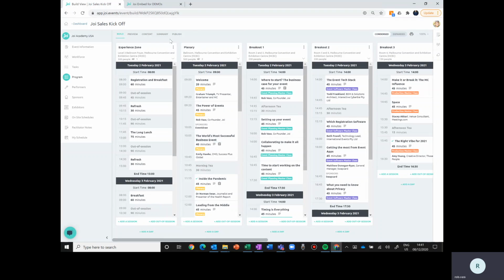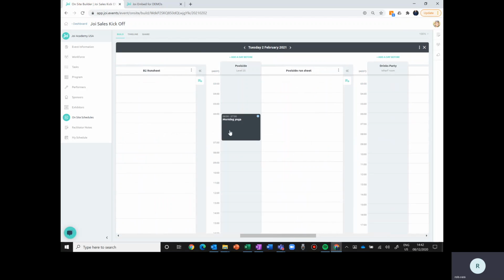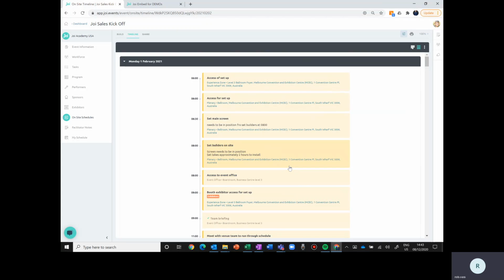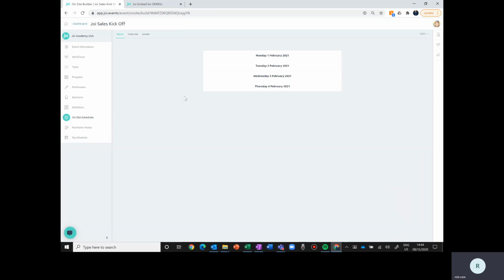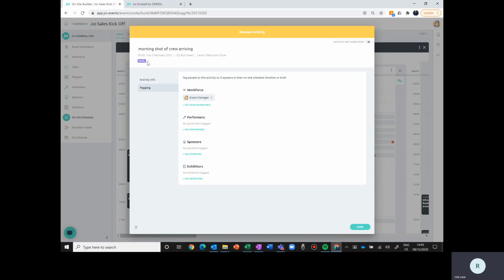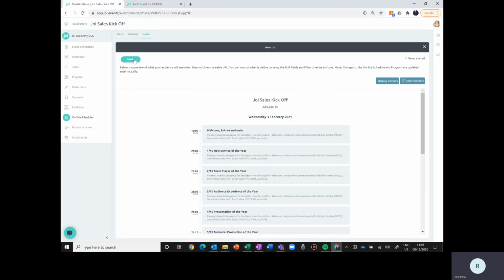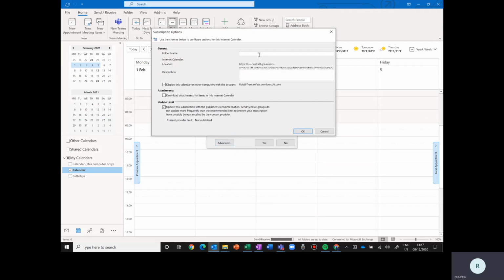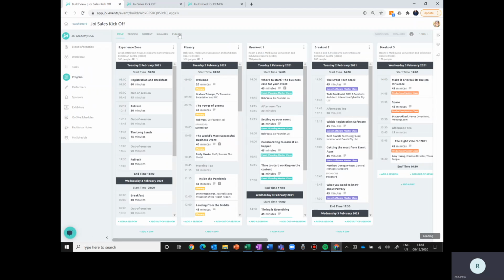Event Planning and Scheduling in Joi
Build your program or agenda in Joi then schedule all activity to set up and run your event. Publish your program to a website. Share schedules as calendar subscriptions. Save time and look good doing it.